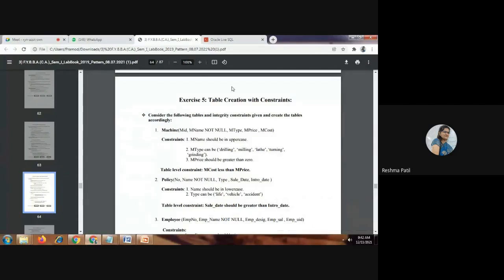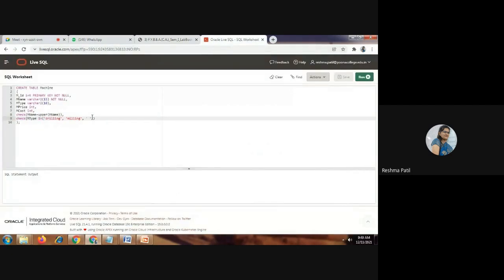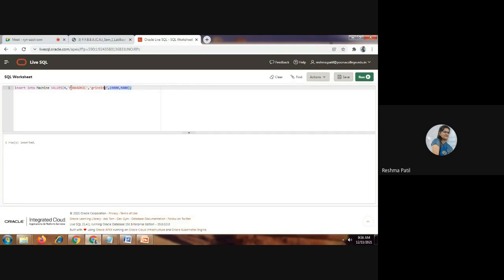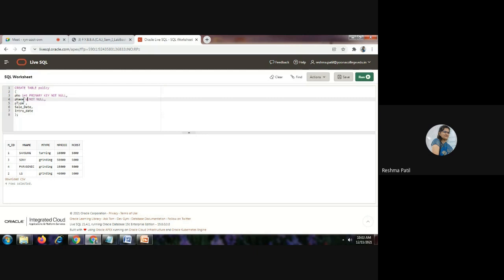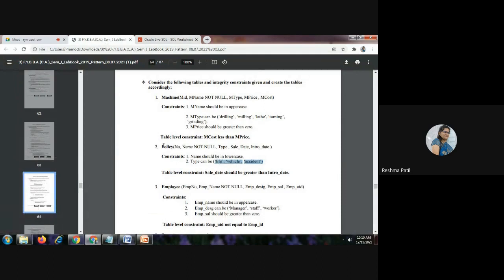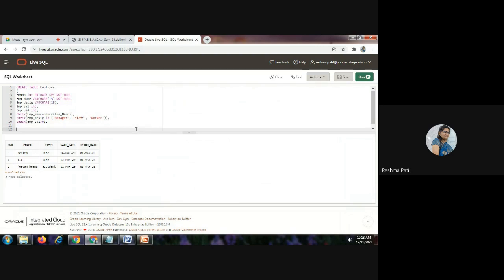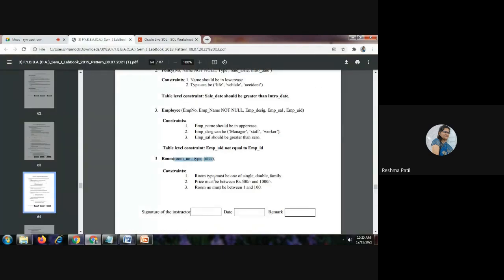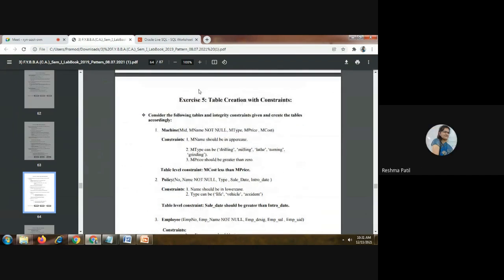Lab Exercise 5 Table Creation with Constraints | Dr. Reshma Kadam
Lab Exercise 5
Table Creation with Constraints